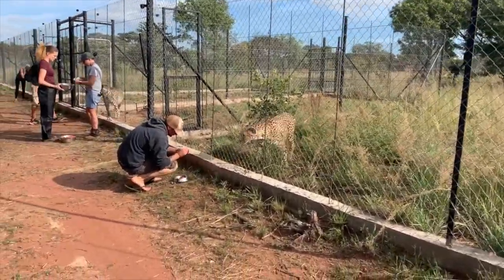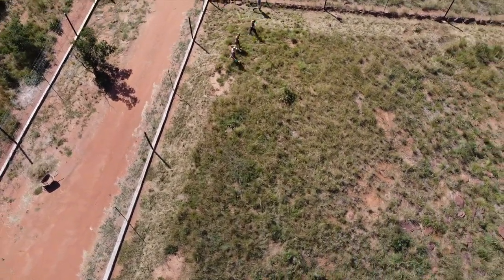A Day in the Life of a Volunteer at ZA Cheetah Conservation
We are all about wild cats for big cat lovers! If you are looking for a jaw-dropping, hands-on and heart-warming experience, then Cheetah Experience is a must! We are doing our best to conserve endangered species, with special focus on the conservation and breeding of the cheetah. Other species include lions, leopards, servals, caracals and wolves.

In order to raise money for our non-profit organization, we have opened our doors to you; the public. Take a look at some behind the scenes video's or come and visit us directly!!